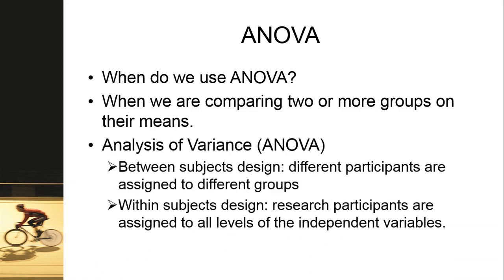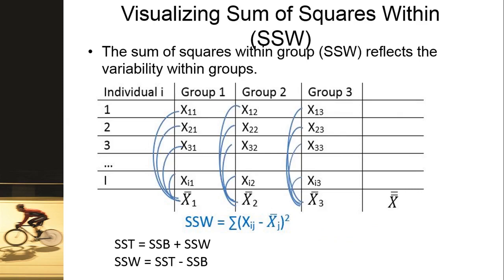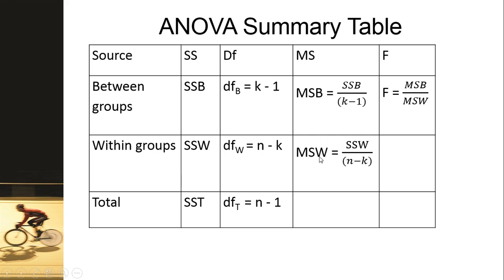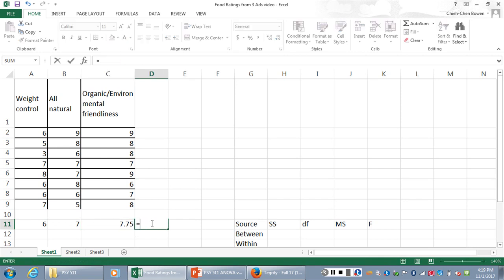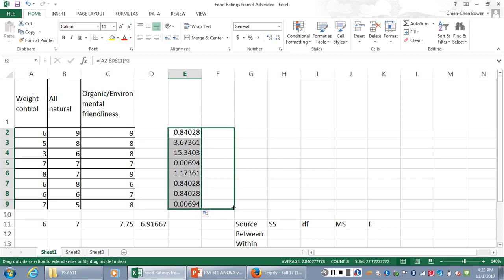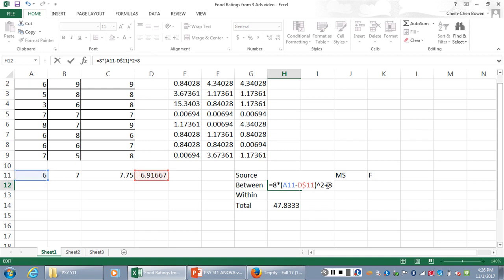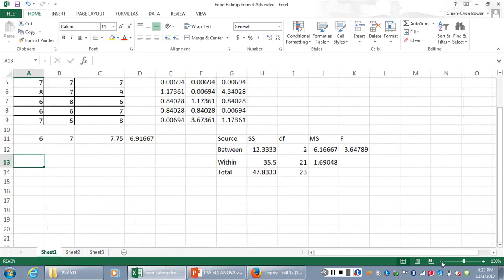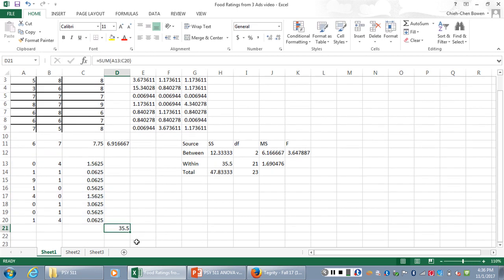Using EXCEL to calculate One-Way ANOVA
This video shows you how to program the One-Way ANOVA formulas using EXCEL.